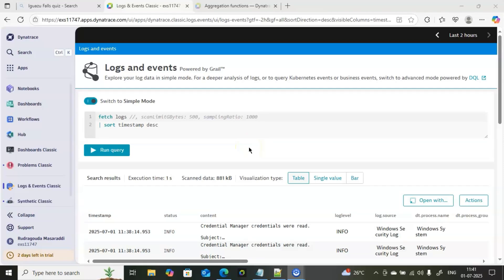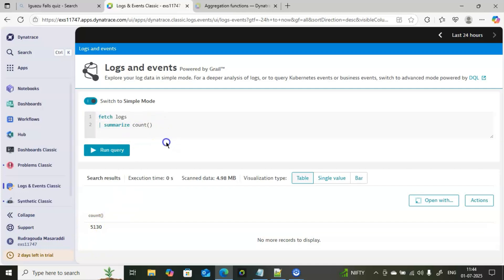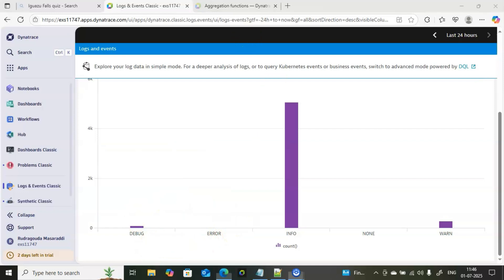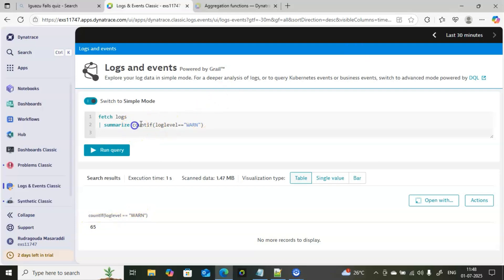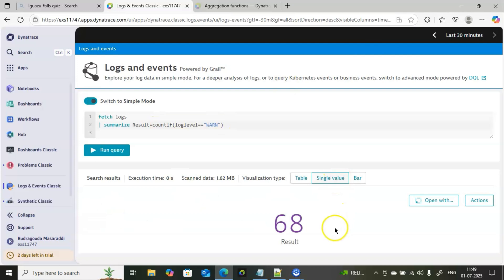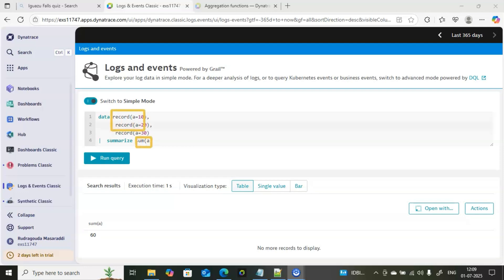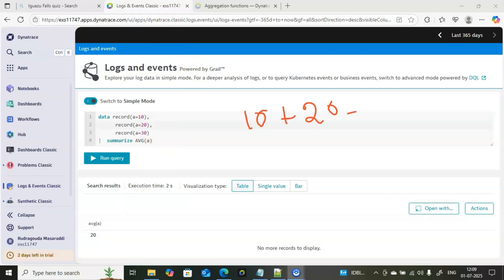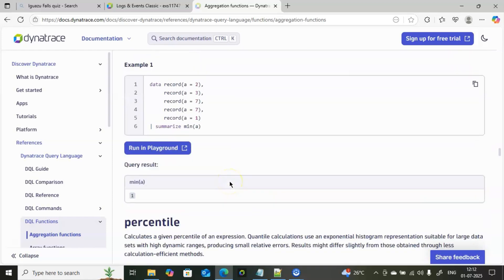Dynatrace DQL || Dynatarce Query Language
Dynatrace tutorials
Dynatrace infrastructure monitoring
Dynatrace DQL Aggregation Functions